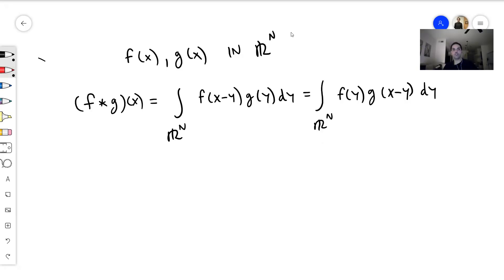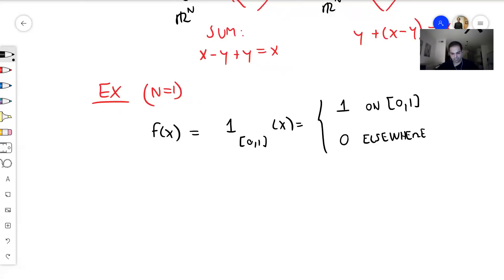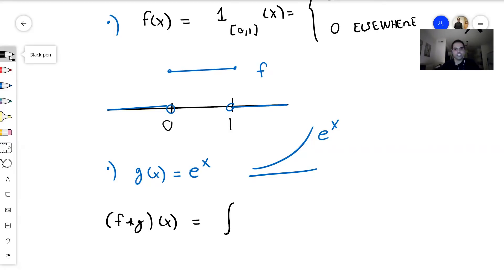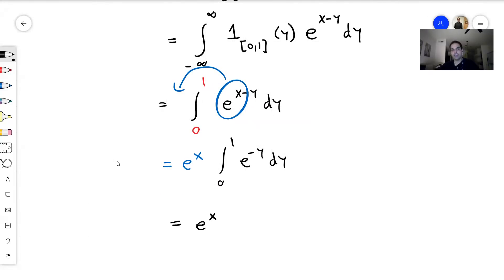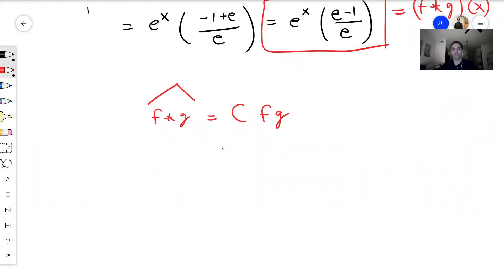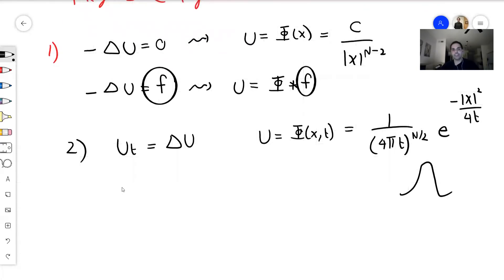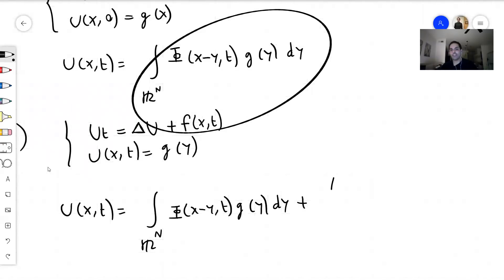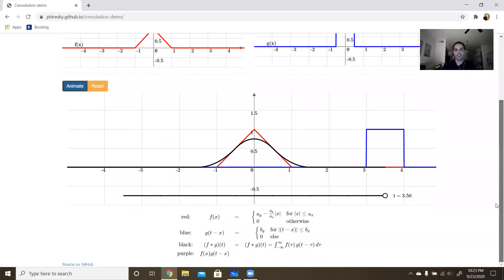Convolution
In this video, I introduce the notion of convolution and give an example and some applications. It is a very way of multiplying two functions that is useful analysis and PDEs.